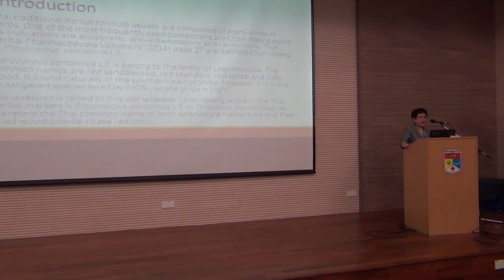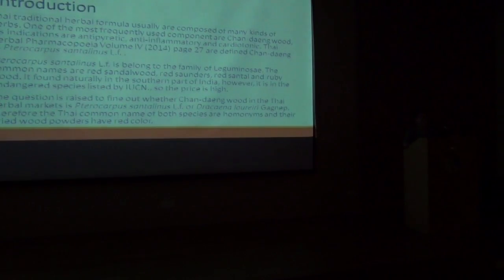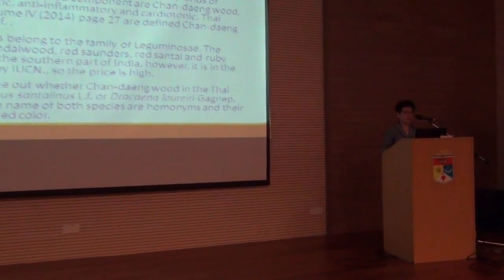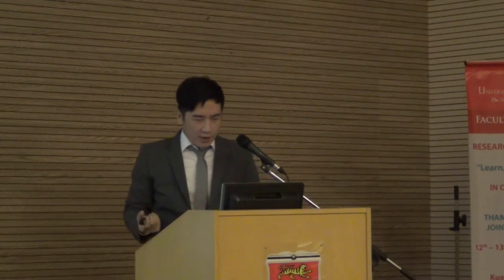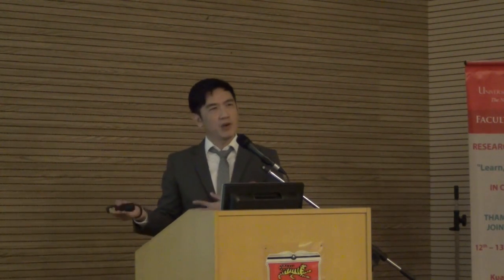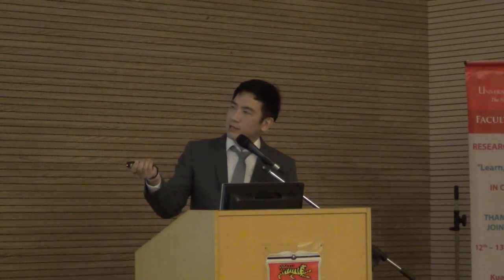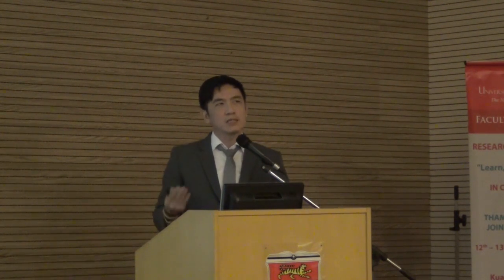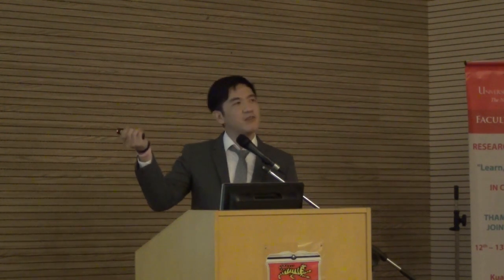Prof Jinda Wongboonskul full presentation